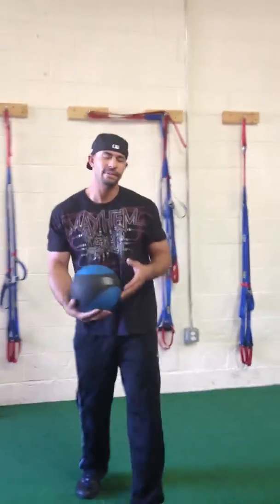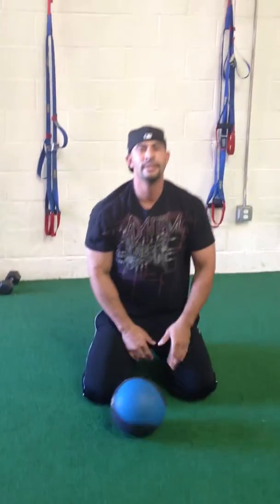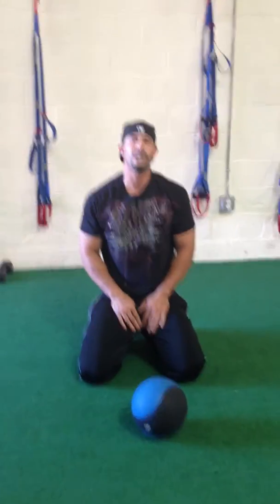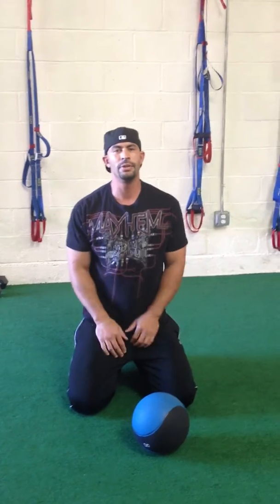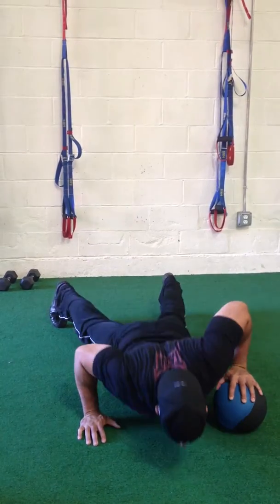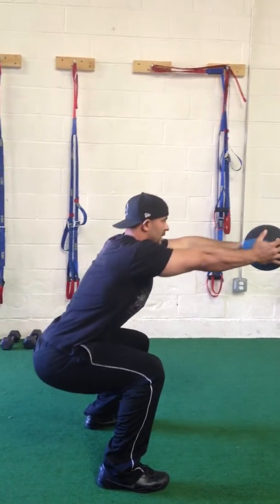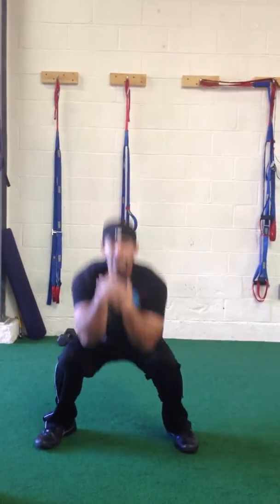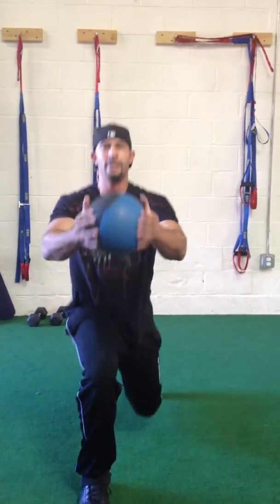Workout of the week (9-17-2012)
Metabolic workout with medicine ball.